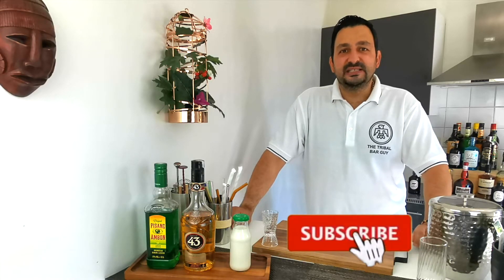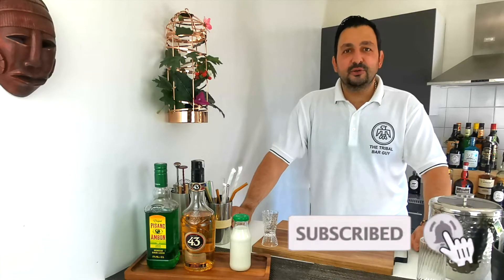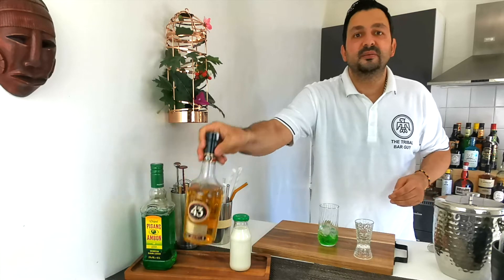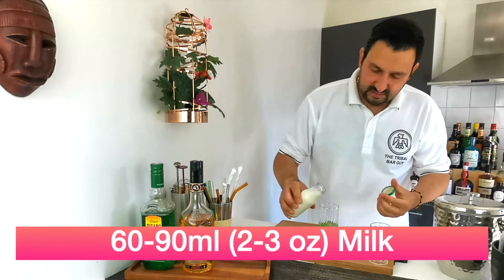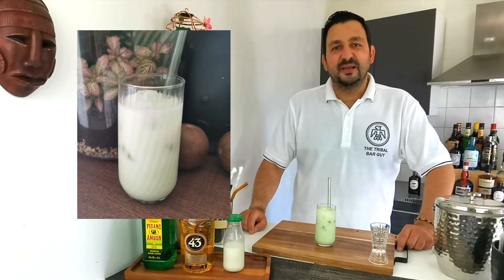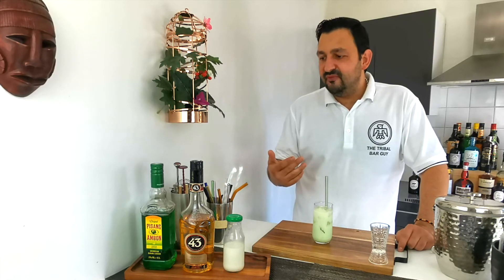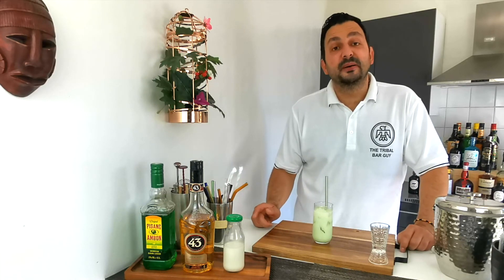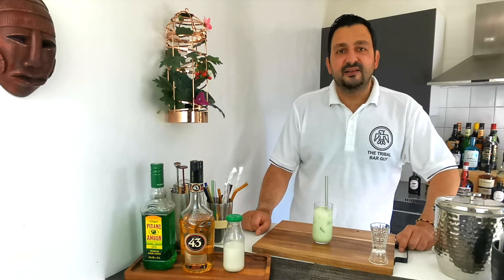SUMMER PRINCESS - a fruity Banana-Vanilla Milk based drinink for the SUMMER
SUMMER PRINCESS (Sommar Princessan)
I learned about this drink while I was in Sweden, and even if I do not know anything regarding its origin, I have to say it is fruity and tasty.

INGREDIENTS:
30 ml (1 oz) Pisang Ambon
30 ml (1 oz) Licor 43
60-90 ml (2-3 oz) Milk

PREPARATION:
Fill a glass of your choice half the way with ice. Pour the liqueurs and top everything up with the milk. Mix gently and enjoy.
Cheers!